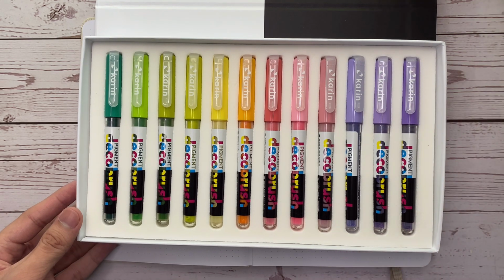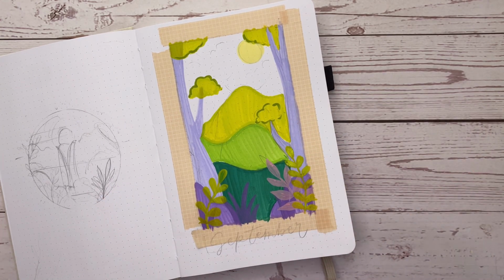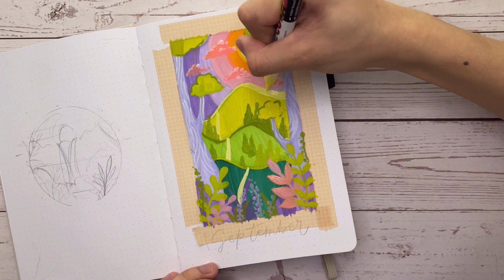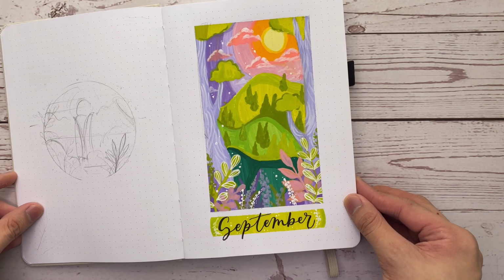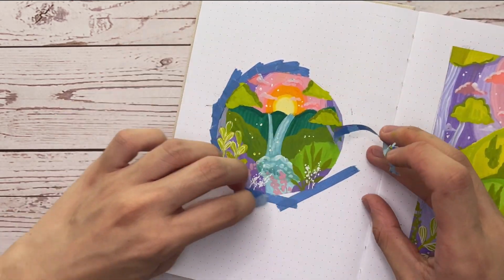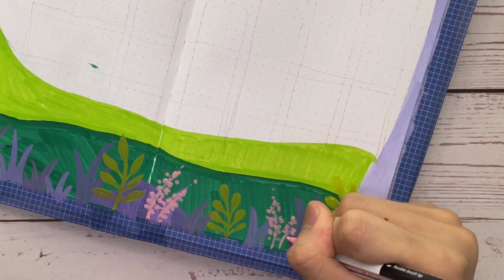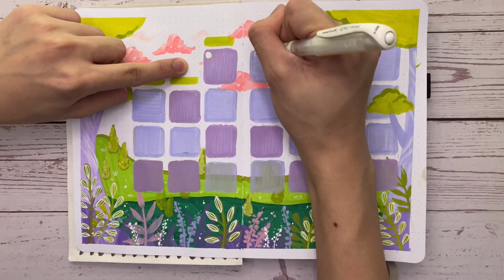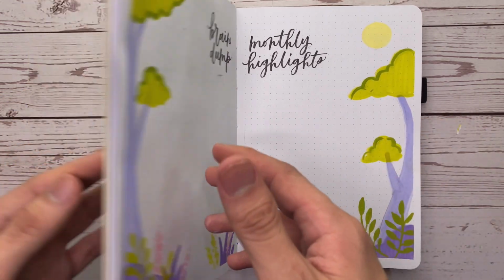PLAN WITH ME | September 2021 Bullet Journal Setup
i’m back lol…also, larynx reveal hahaha 🤠
*reuploading this bc yt kinda messed up the original upload 🥲

📌supplies used:
Karin Pigment Decobrush markers
Uniball Signo Broad (white)

🧩film & editing:
iPhone 11 Pro Max
VLLO

xoxo,
plinth ced